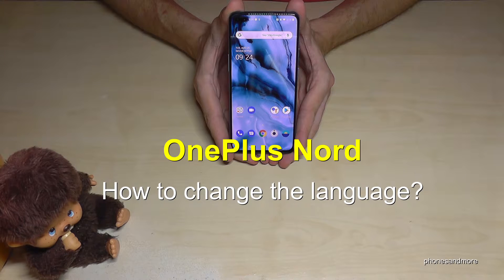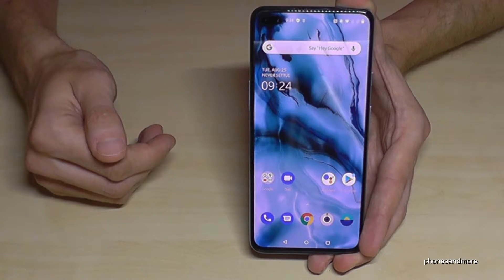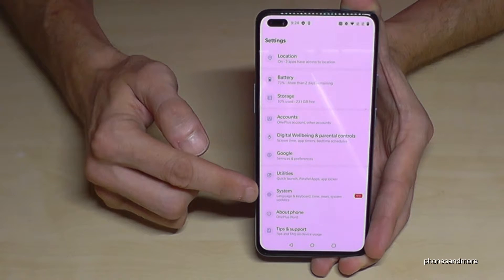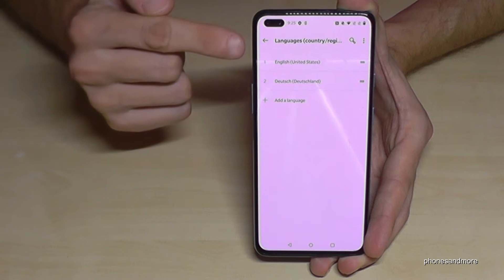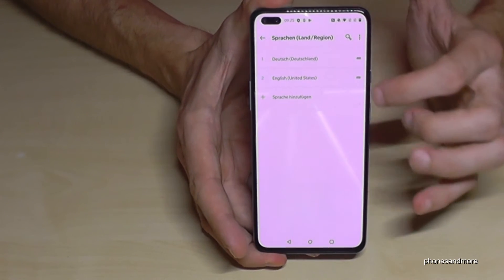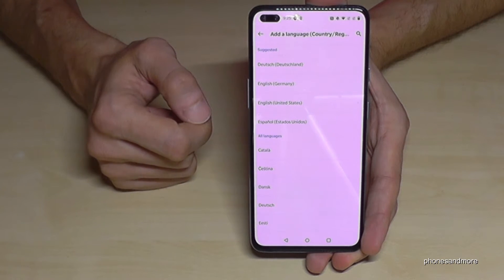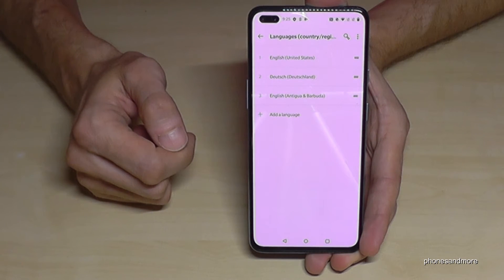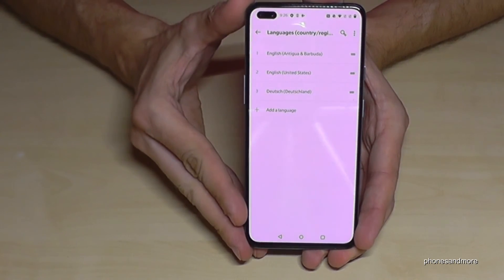OnePlus Nord: How to change the language?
With this video, I want to show you, how you can change the language at the One Plus Nord.